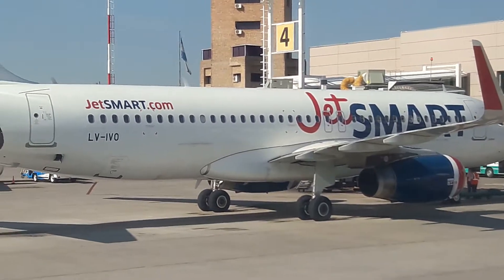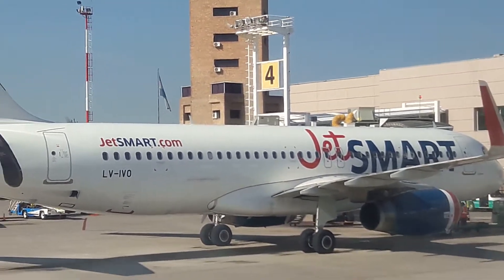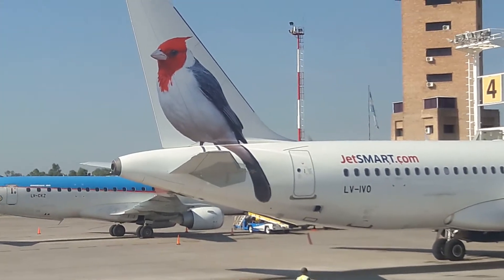MENDOZA AIRPORT 2019 (ARGENTINA) - JetSMART "Cardenal" AIRBUS A320-232 (LV-IVO)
First flight:  march 2019